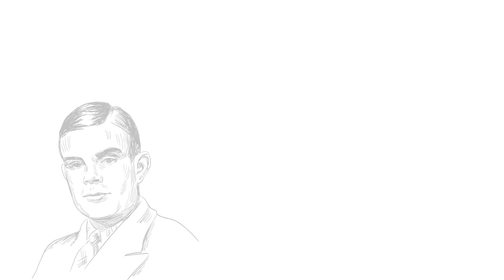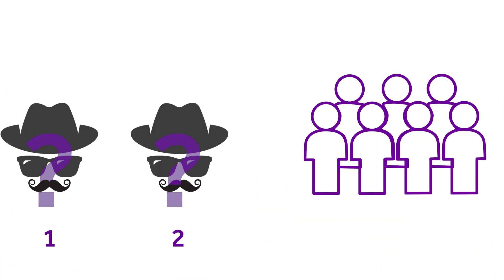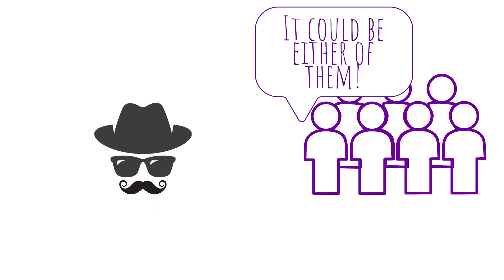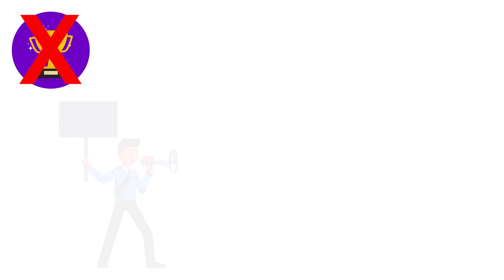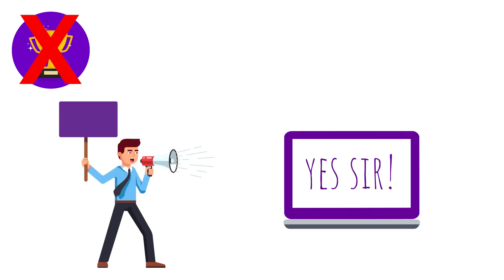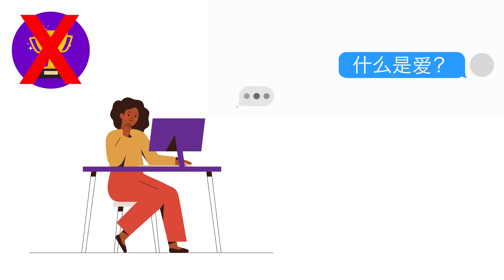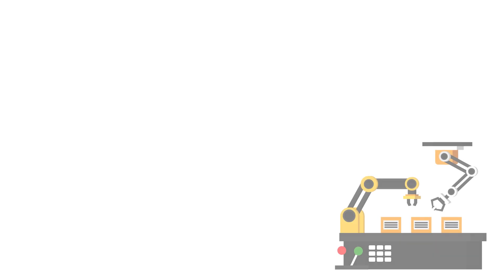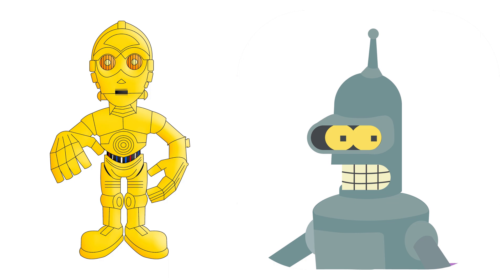How to tell if computers are thinking.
Can computers think? Are they intelligent? Take the Turing test!

Manchester academic Alan Turing, a brilliant mathematician and computer scientist, wanted to know how we’d recognise if computers could think. In 1950, he developed his simple test, the imitation game, into what we now call the Turing Test.

Here’s how the test works.

You ask a person (the judge)  have a 5-minute conversation with two hidden partners. One partner is a human and the other a computer. Throughout the conversation the judge has to decided which is the human and which is the computer. If the judge is unable to reliably distinguish between the computer and the human, then the machine has passed the test.

So, if a computer passes the Turing test, can it think? Is it intelligent?

That’s the longstanding question that academics have tried to answer time and time again.. While the test has been highly influential in the field of artificial intelligence, it’s not without controversy.

Champions of the test  say that because of the test’s simplicity and its ability to cover a wide range of subject matters and skillsets, it allows the AI’s potential for subtlety and empathy to be measured. If human judges are unable to tell a machine from another human being , then this should be a good indicator that the computer is intelligent.

However, some argue that the Turing Test does not measure intelligence, instead it measures the AI’s ability to follow instructions and how easy it is to fool a human being.

This objection is espoused in the Chinese Room argument. Imagine you were in a room with a computer and Google translate. Someone sends you a message written in Chinese, you then use Google to translate your reply, despite not knowing a word of Chinese yourself. . With this technology you could have a conversation completely in Chinese simply by using a program that follows an algorithm of language translation rules. Critics argue that this is what machines subjected to the Turing test are doing and therefore they are not intelligent.

In any case, with AI in use today, most are employed to carry out specific tasks, their intelligence is limited to a narrow functionality. Do we need AI to be any more? But, humans still have a predilection for creating something in their own image, so who knows, maybe one day we will work our way towards sentient robots.